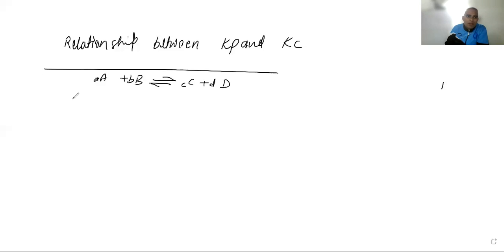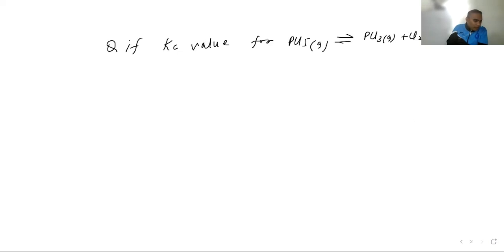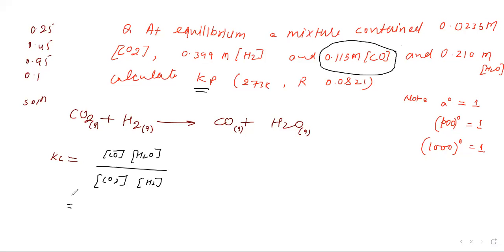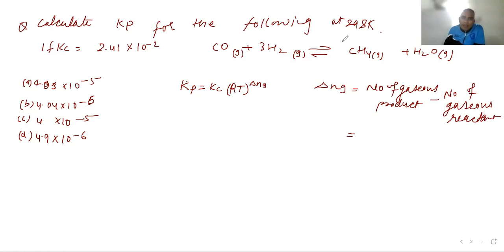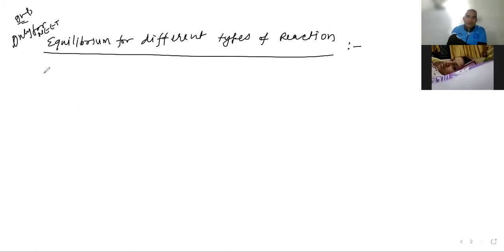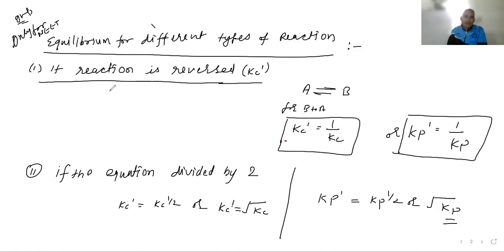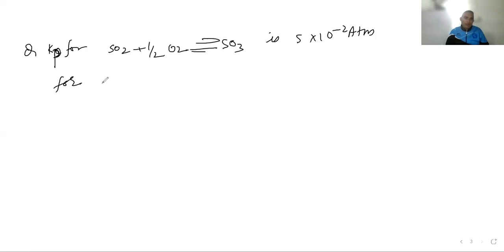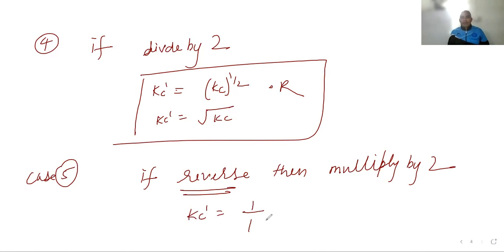Relationship between Kp and Kc lecture-5(Kp=Kc(RT)∆n(g)